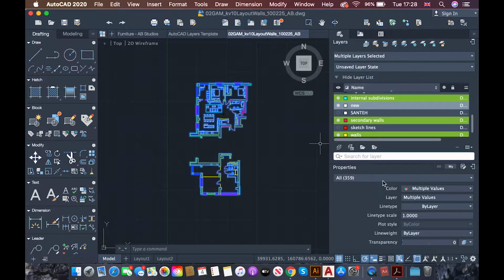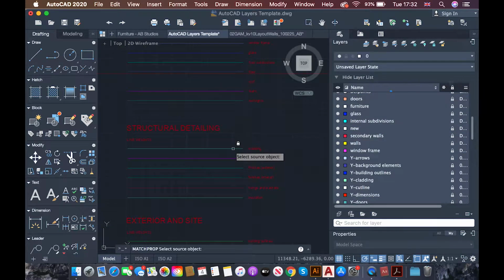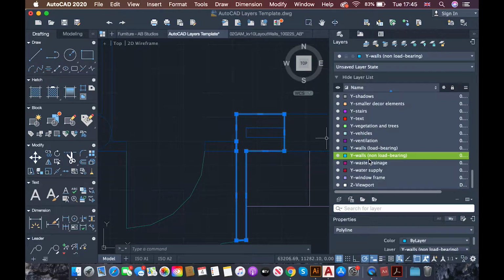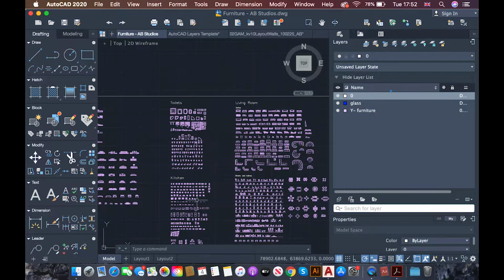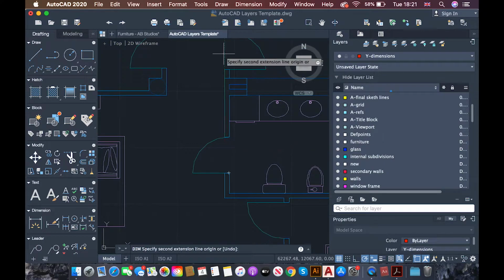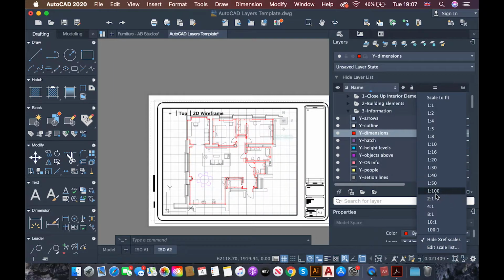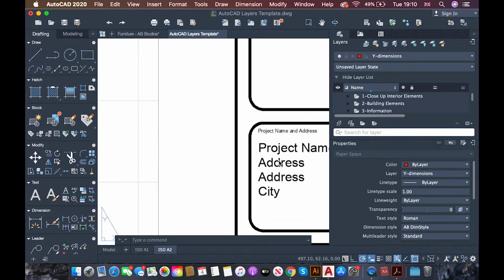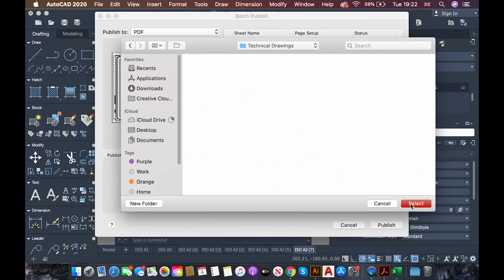Architecture Tutorial: How to Create AutoCAD Drawing and Produce Technical Layout. AB Studios Design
Tutorial on how to produce Technical Layouts on AutoCAD quickly and effortlessly. You can follow all the steps to adjust/set up your own drawings or to save your time you can download the file I have created with all the line weights and layouts pre-sets.